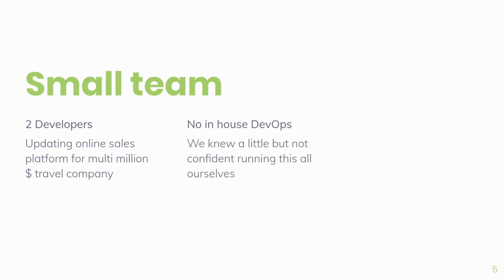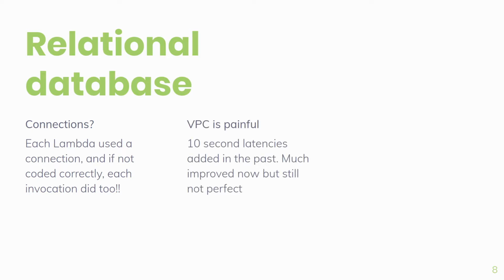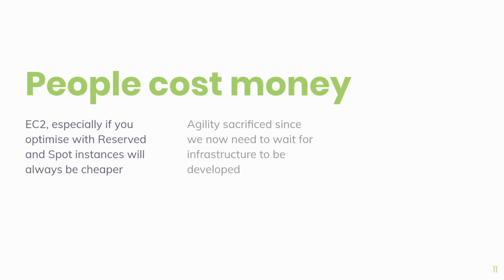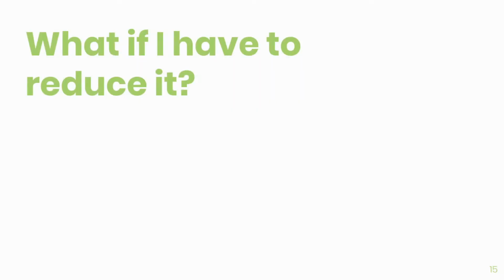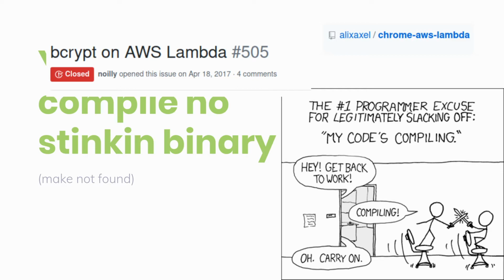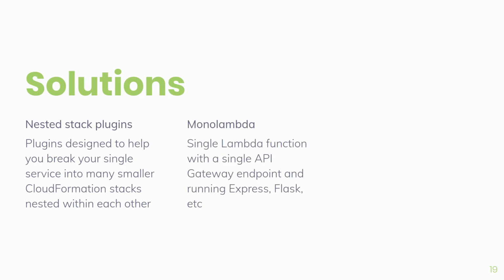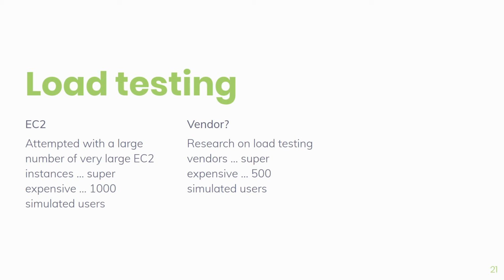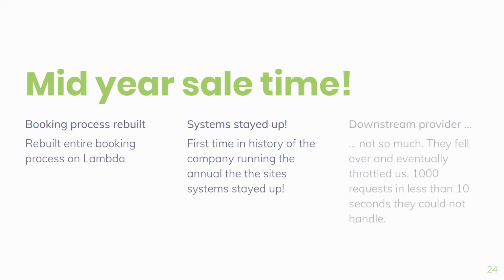Gareth McCumskey - Real Stories from the trenches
Taken from ComSum Online 2 - July 2020
comsum.co.uk